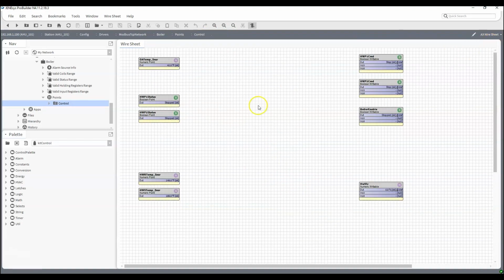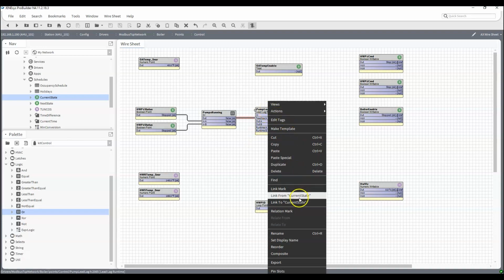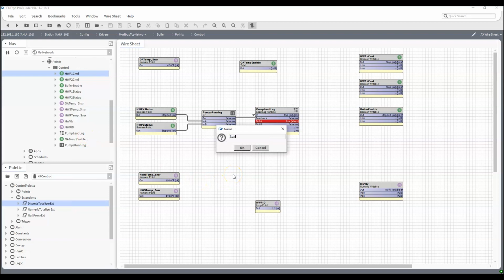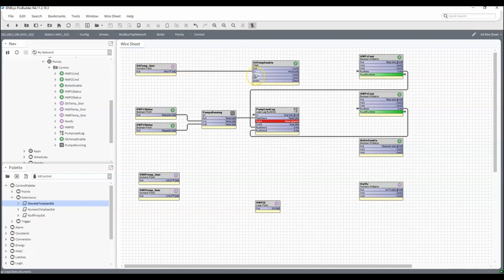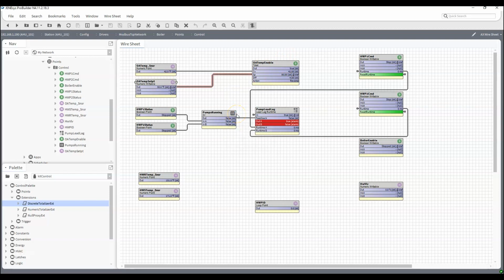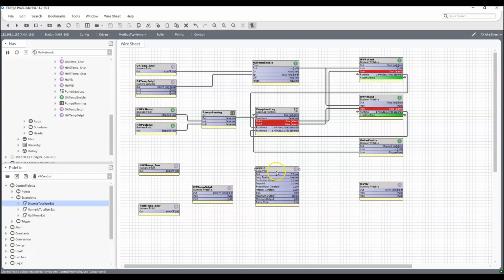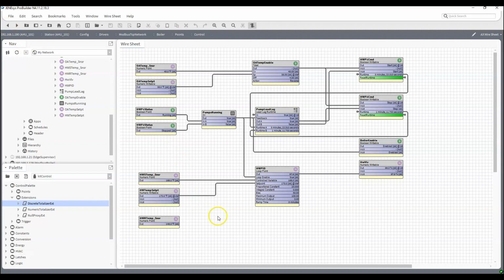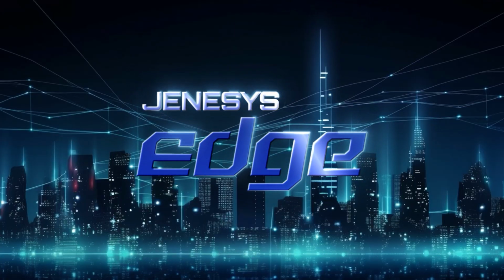JENEsys Edge Portfolio with Charles Johnson: Part 19, Modbus Boiler Hot Water Logic